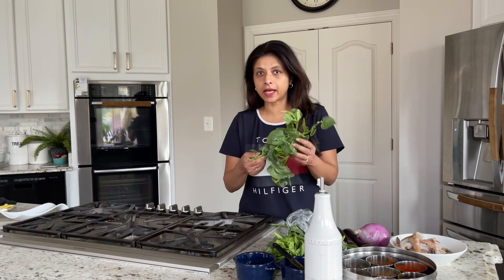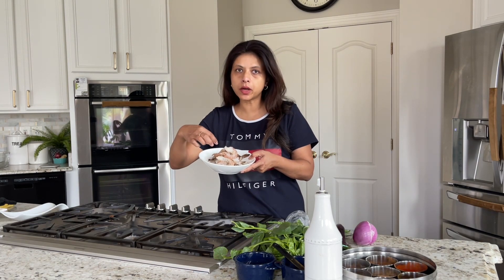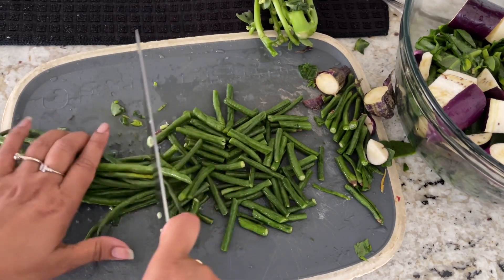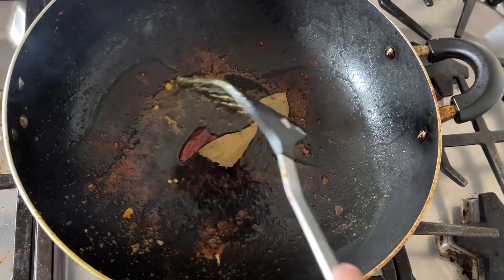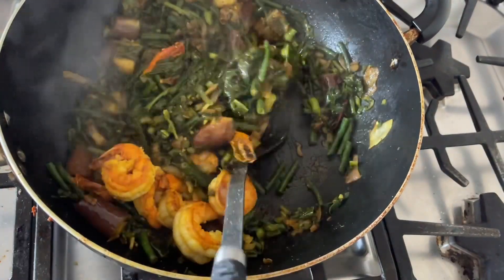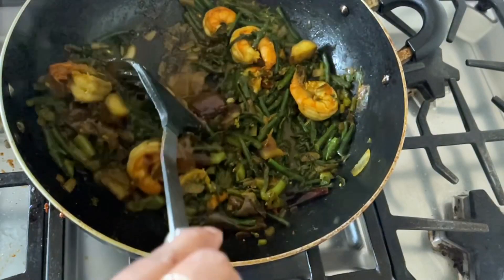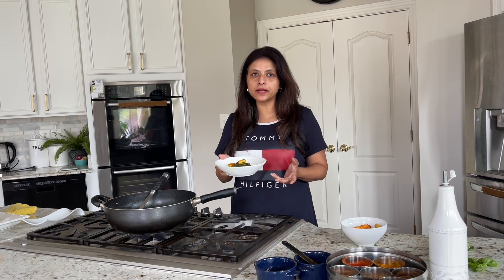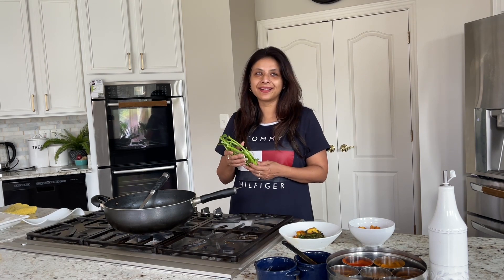Puishak and Chingri | Chef Aradhita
Ingredients:
Pui skak: wash and cut into small pieces. 4-5 stems
Chingri:
Chinese eggplant: 2
Long beans

Oil
Bay leaf:
Dry red chilli:
Onion: cut pieces, 1 medium
Garlic: 2 cloves
Cumin powder: 1 tsp
Coriander powder: 1 tsp
Turmeric
Salt